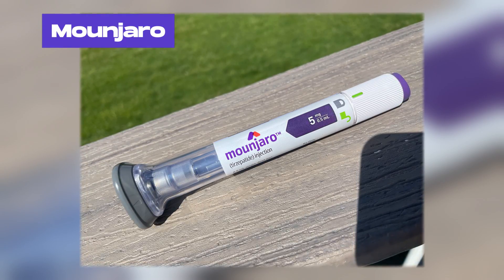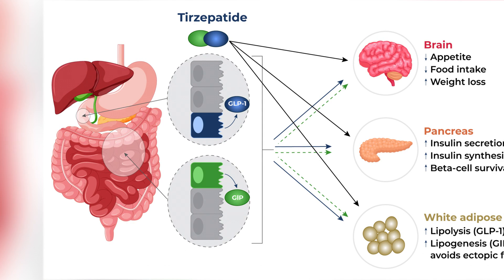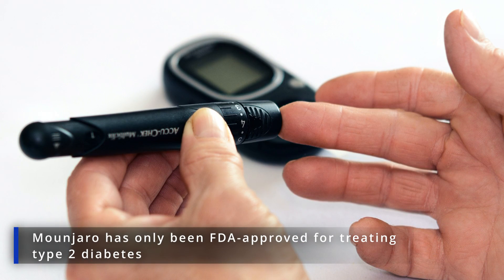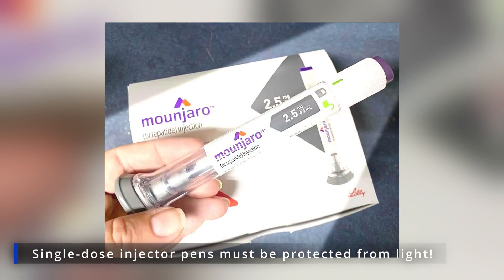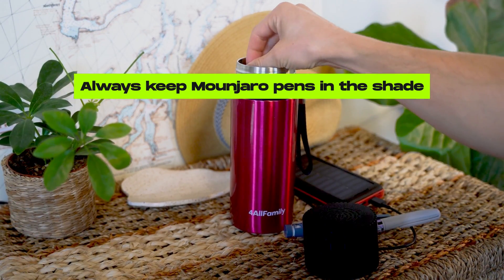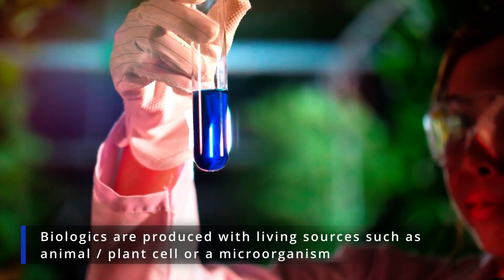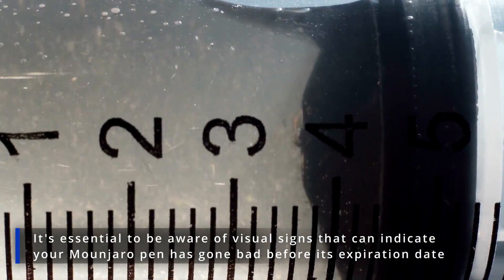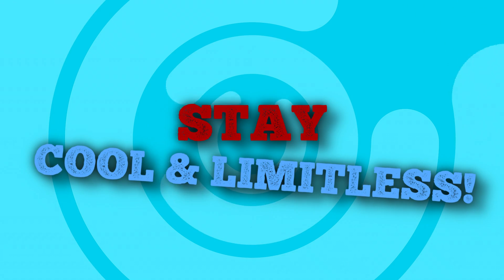Mounjaro Storage Requirements: How to Properly Store your Pens?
- Mounjaro is the latest diabetes drug to be FDA-approved in May 2022 for the treatment of type 2 diabetes. Used along with physical exercise and diet, the medicine significantly helps lower blood glucose levels, and mounjaro weight loss is something that people are talking about. If you're among the numerous patients who have recently started the new Mounjaro therapy, your doctor has probably warned you about its specific storage instructions. Like many other diabetes injections, Mounjaro is a biological drug. As a result, it's very sensitive to heat and must be kept refrigerated.

Let’s take a closer look at the newest diabetes medication on the block and ensure we all know how to handle and store Mounjaro correctly. Also, in this video, we will discuss the question: Can you use mounjaro for weight loss and much more?

-4ALLFAMILY LLC, BASED IN ALBANIA, IS FOUNDED IN THE MID OF 2019. The initial sparkle that leads to the creation of the Albanian-based company was an incident that occurred back in the summer of 2018, while the founders were on vacation. Witnessing their friend having his insulin spoiled in front of their eyes fueled them to build high-capacity coolers designed to withstand even the most extreme summer conditions.
Related tags.

0:00 - Intro
0:50 - What is Mounjaro?
2:11 - Can Mounjaro be used for weight loss?
2:52 - How to Store Mounjaro?
4:04 - How Long can Mounjaro be out of the fridge?
4:42 - How to keep Mounjaro pens cool while away from home?
6:01 - What Happens if Mounjaro is not Refrigerated?
7:13 - When does Mounjaro Expire?
7:35 - How to know if Mounjaro has gone bad?
8:09 - What to do with expired Mounjaro?
8:43 - The end